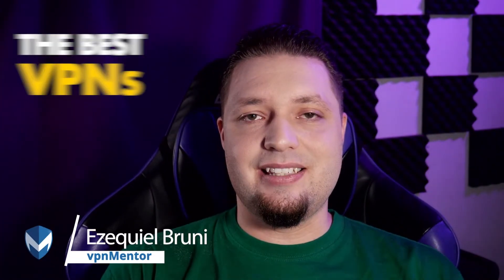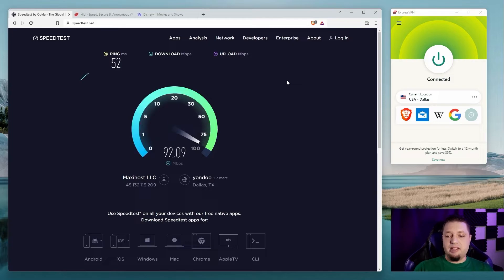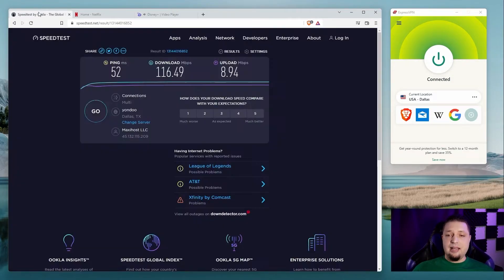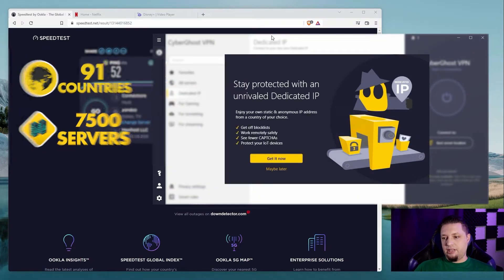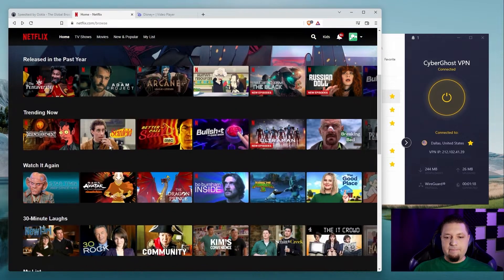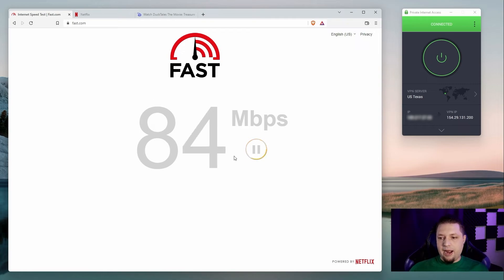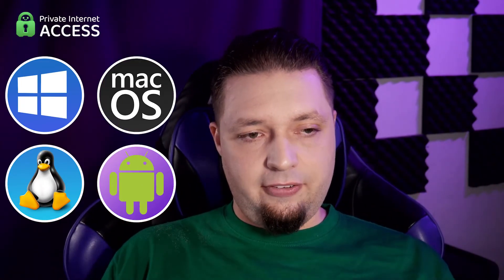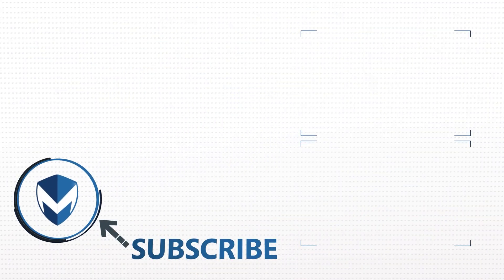3 Best VPNs for Windows 11 in 2024 🛡️ Fast, Cheap, and 100% Secure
🌍 ExpressVPN exclusive offer, save 49% or try it 100% risk-free❗

You are curious what is best VPN for Windows 11 in 2024? Look no more checked out our video we  tested Top 3 best VPNs for Windows 11, all of them are great but which one is the best?

Windows 11 is still, relatively speaking, new. While Microsoft has historically done a fantastic job of maintaining backwards compatibility for apps, new Windows versions can still bring their own quirks and complications to the table. When you depend on a VPN for cyber security and your work, you need to know your OS can handle it.

In this video we go over top 3 VPNs out there, which have all been confirmed to work flawlessly with Windows 11. They’re fast, they feature-filled, and most importantly: they let you work, browse, stream, game, and more on Windows 11 without worry or risk.

If you’ve decided any of these VPNs are right for your fancy new (or old but freshly updated) Windows 11 machine, see our coupon page below for discounts.

If you want to know more about these VPNs — including all of the speed tests we’ve run and services we’ve unlocked with them — see the full reviews linked below.

00:00 Introduction
01:01 ExpressVPN Windows 11 Overview
01:27 ExpressVPN Speed Test
02:10 ExpressVPN Streaming Test
03:01 ExpressVPN Windows 11 Features
03:40 ExpressVPN Split Tunneling
04:01 ExpressVPN Discount Link
04:19 CyberGhost VPN on Windows 11 Overivew
05:16 CyberGhost VPN Speed Test
05:55 CyberGhost VPN NoSpy Servers
06:14 CyberGhost VPN Streaming Test
06:41 CyberGhost VPN Windows 11 Features
07:06 CyberGhost VPN Discount Link
07:17 PIA VPN Windows 11 Overview
07:39 Private Internet Access VPN Speed Test
08:36 PIA VPN Streaming Test
08:59 PIA VPN Windows 11 Features
09:33 PIA VPN Discount Link
09:43 Which one is the best VPN